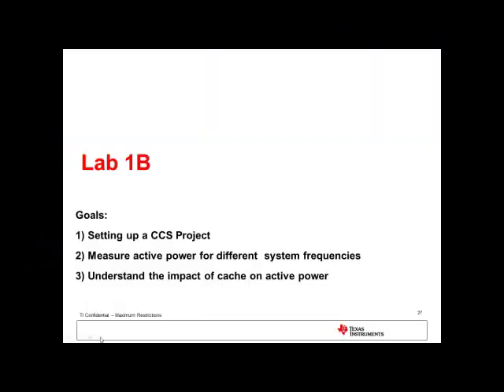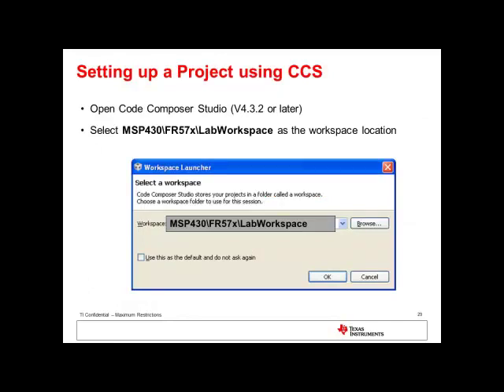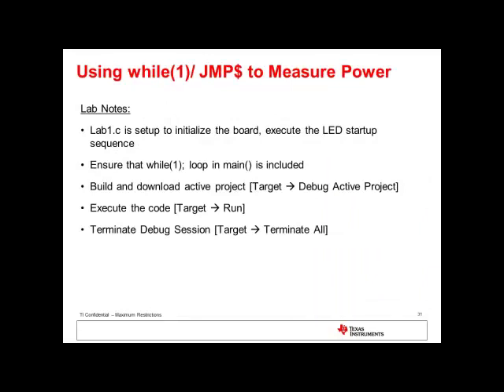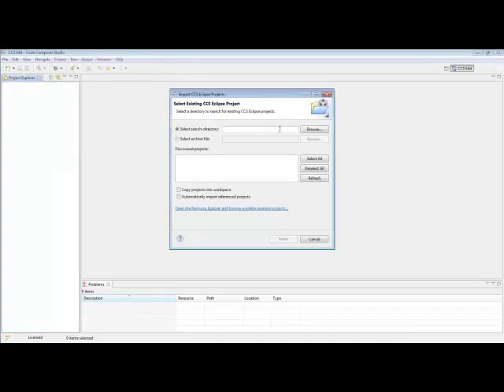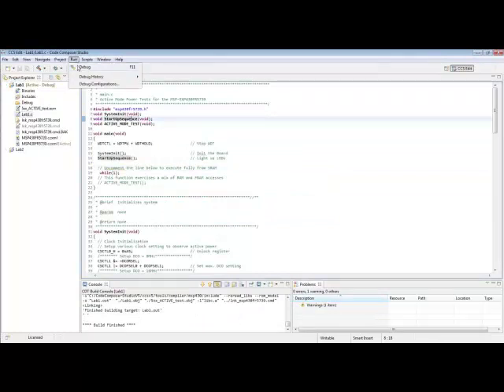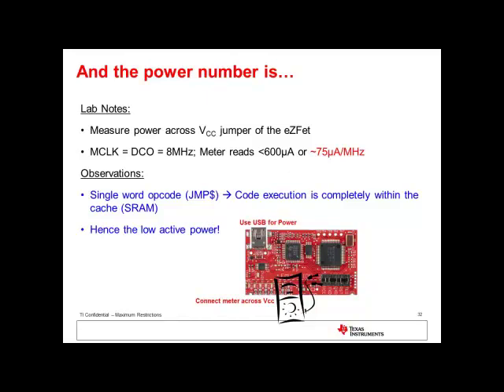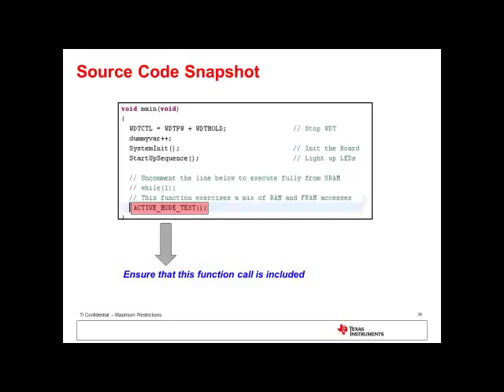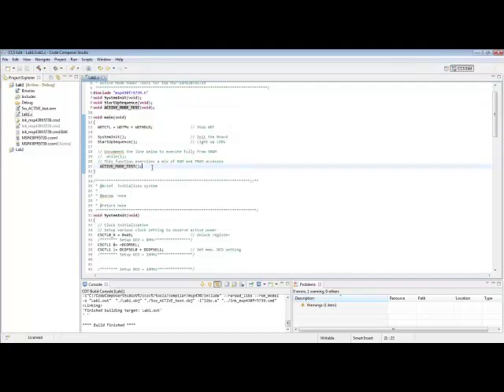FRAM Lab 1B